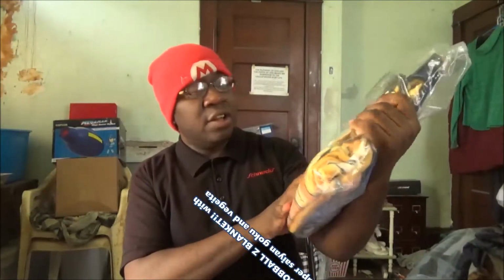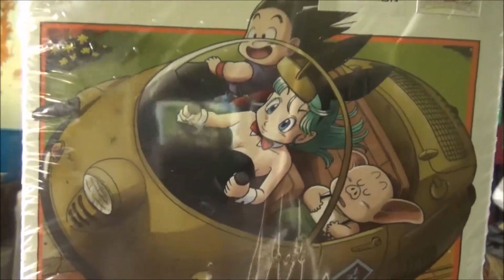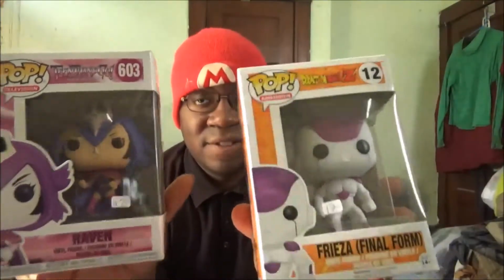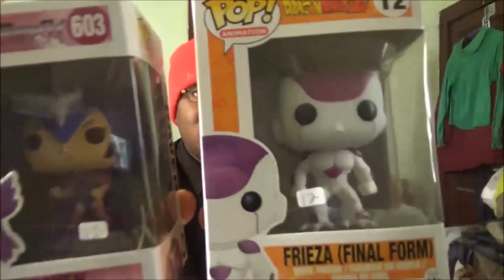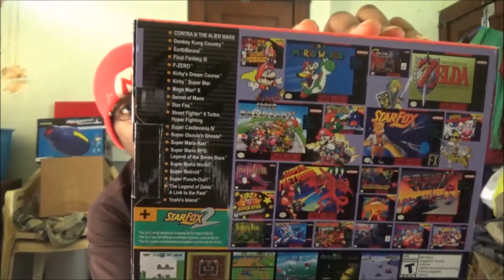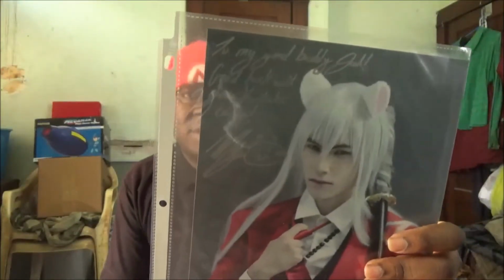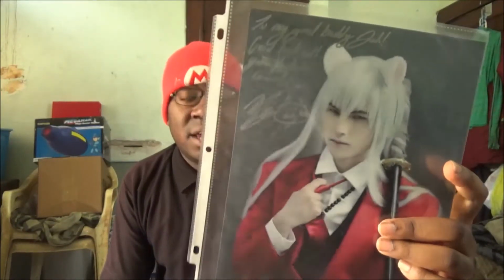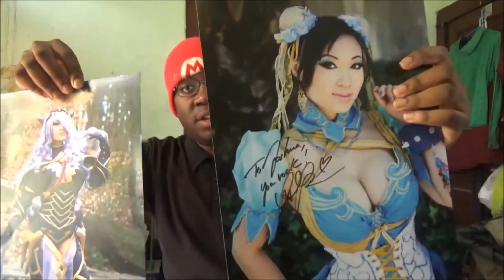My Stuff I got from anime STL 2018 Convention Pick up's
Hello My Fellow Nerds I'm back and I know that Anime STL convention is over for Next year. And theirs more of the highlights to come but right now i'm gonna show you the Stuff I brought from anime Convention.

NERDS ARE AWESOME!!